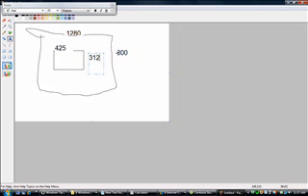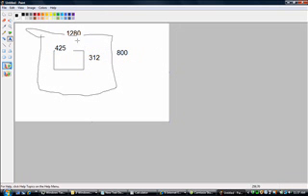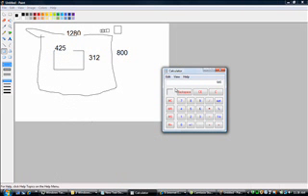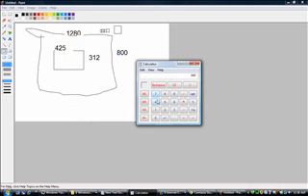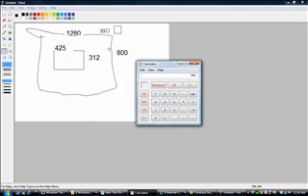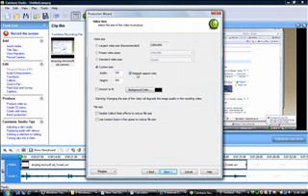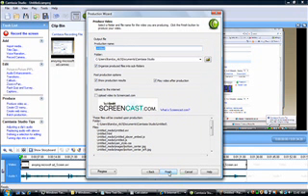Make better looking videos on youtube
Tips and tricks to get better looking videos on youtube.  My Video blog 12/05/07.